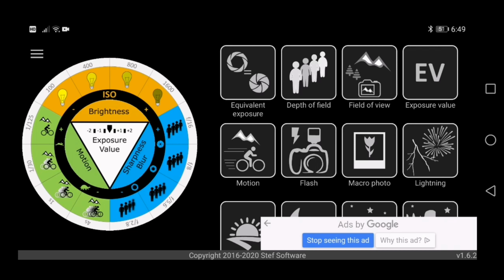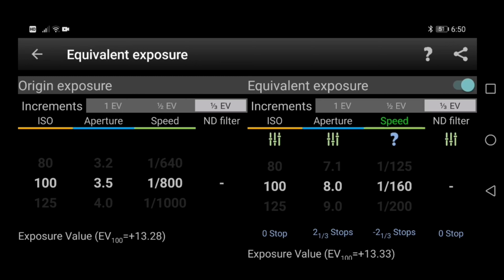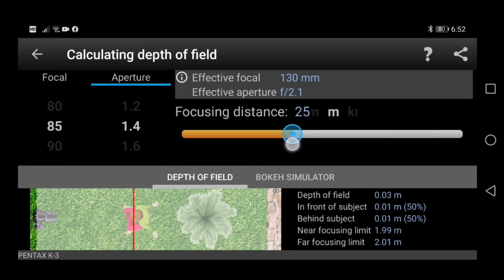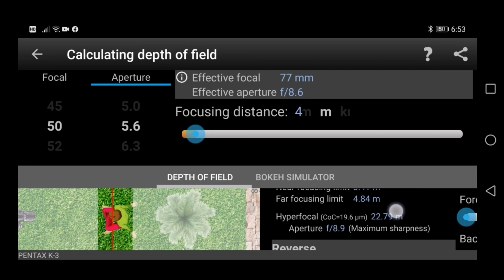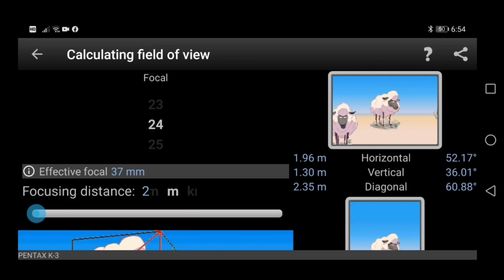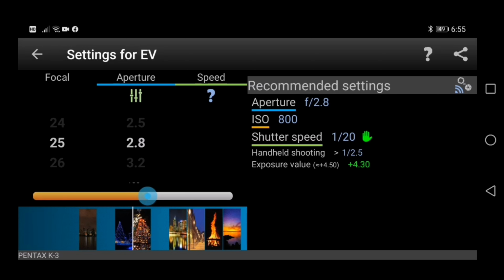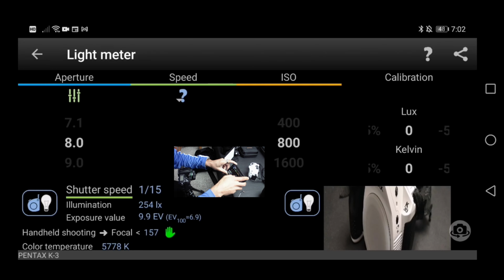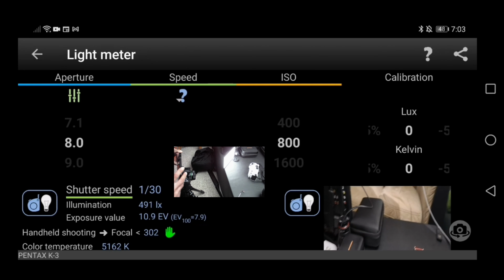The most important Photography App that you'll actually use. Pentax is included!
In this video, I give you a brief look at the "Photographers Companion" App (available both through the Google Play Store for Android and the Apple App Store for iOS).

This is a full featured app (even the free version has more than you'll need) that takes so much of the guess work out of pretty much, any shooting situation. Can't figure out what'll be in focus while using a large aperture lens? The app will tell you. Need to know real flash effective exposure distance and settings needed for a decent exposure? The app will let you know that too!  From depth of field, to field of view. From lightening to sunrise. Time lapse? ND filter? The app has it all.

Photographers Companion is available on Android and iOS.
Android link from computer: shorturl.at/oC579

Or, if the prints don't interest you, you can also donate directly